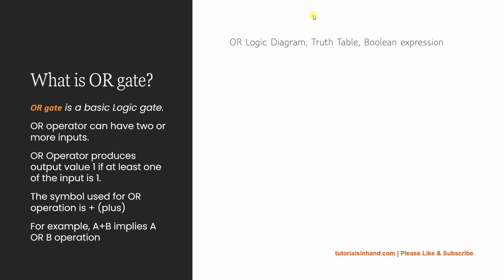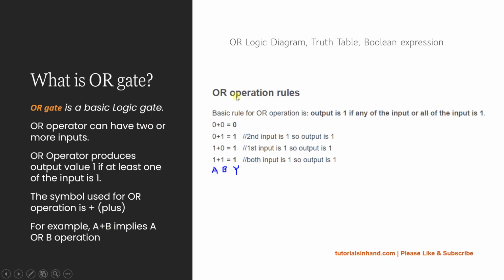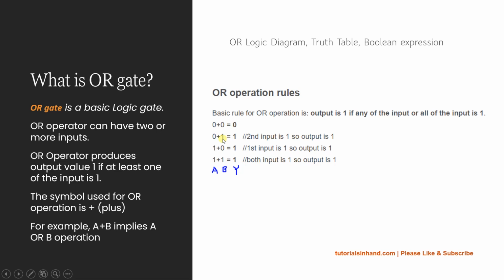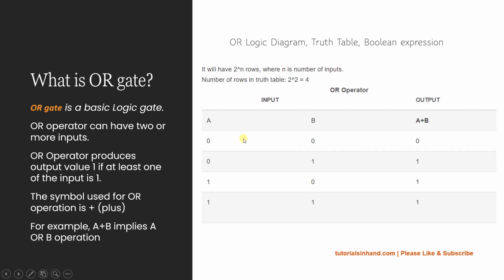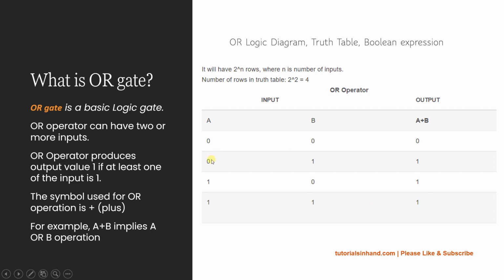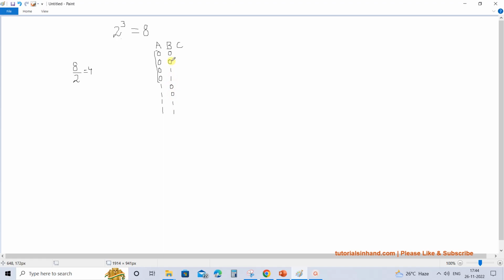What is OR gate? | OR gate truth table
In this video tutorial, we are going to learn about what is OR gate? OR gate truth table for 2, 3, 4 input and logic diagram.

Important timeline
What is OR gate? 00:00
or gate rules: 01:03
or gate logic diagram: 02:18
2 input or gate: 03:04
4 input or gate: 08:04